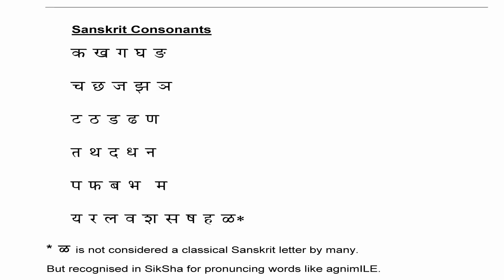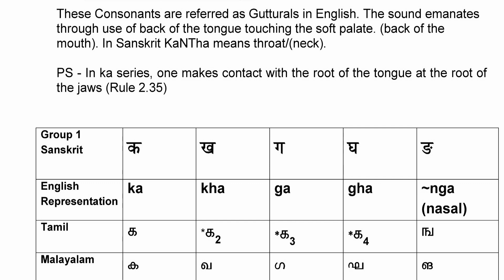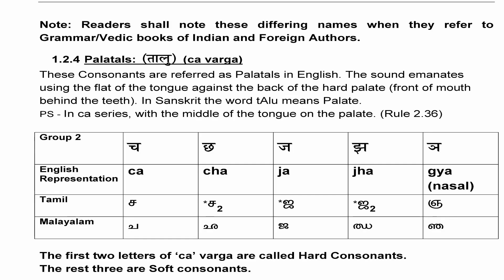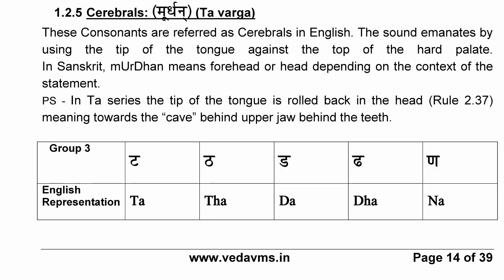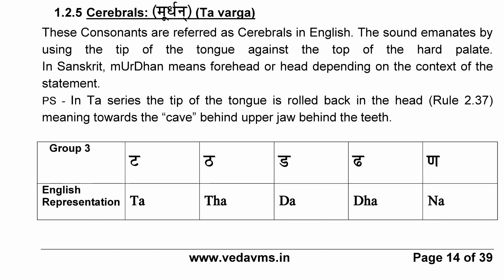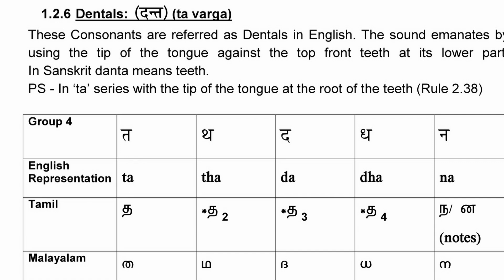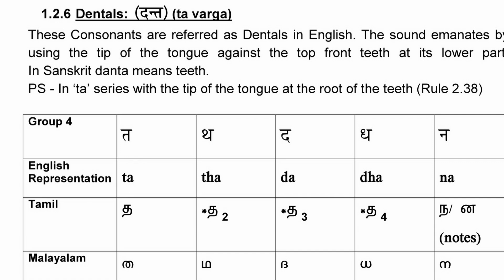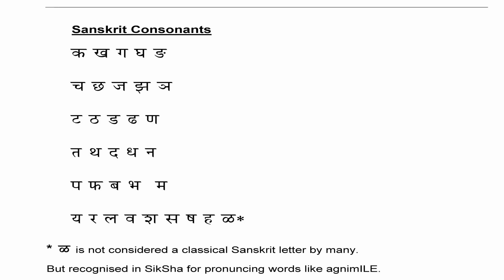"Unlock the Secrets of Vedas: Learn Sanskrit Consonants and Master Vedic Chants Online"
Are you interested in unlocking the secrets of Vedas and learning Sanskrit consonants? Look no further! Our member Mr.Sethuraman has shared details about Sanskrit consonants vedas in this video.

In this video, we explore the fascinating world of Vedic knowledge and Sanskrit consonants through an immersive online learning journey. Whether you are a curious learner or a devoted follower, this experience will help you unlock the hidden mysteries of Vedas and understand the power of Sanskrit consonants.

Discover the ancient knowledge of the Vedas and learn from the comfort of your home. Learn at your own pace and discover the beauty and power of the Sanskrit language.Through this journey, you will gain a deep insight into the connection between Sanskrit consonants and Vedic mantras. You will learn how to correctly pronounce each consonant and understand their meaning in the context of Vedic texts.

Furthermore, you will gain knowledge of the rich history and culture of India, and how it has influenced the world through the Vedas and Sanskrit language.

Join us on this incredible journey and discover the ancient wisdom of the Vedas and the power of Sanskrit consonants. Start your learning journey today!

Sruti to seek-Vedas - 19.
Krishna Yajurveda.

Also visit Aaladi Chavadi channel engaged in siddhargal, rituals and practice of southern India. Link is given below:

Pic of Rishi from freepik.